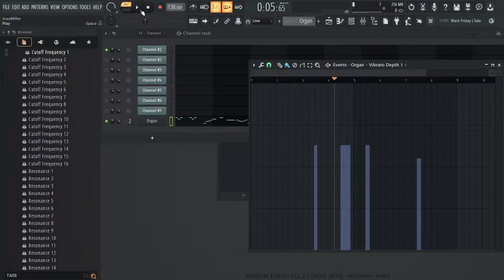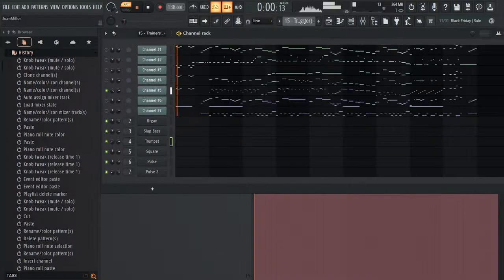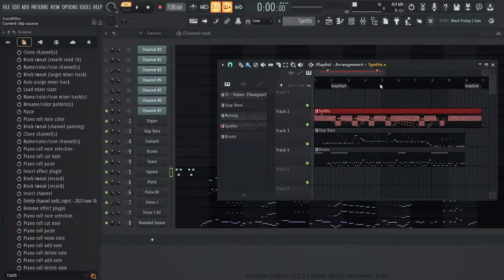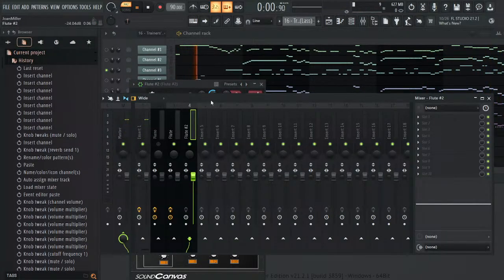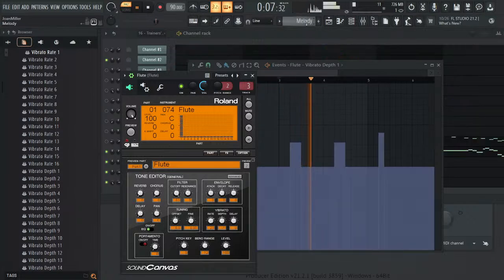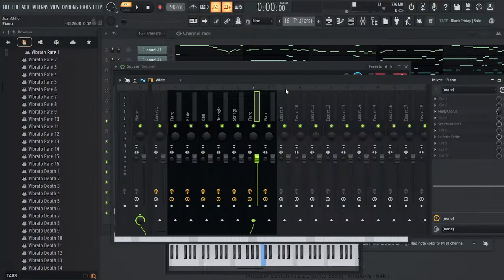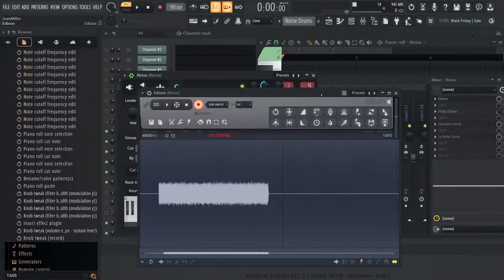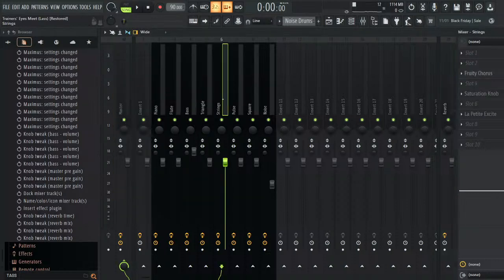Restoring Youngster & Lass Music from Pokémon Ruby & Sapphire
Recreating the music of Pokémon Ruby & Sapphire using the Sound Canvas 88 Pro instruments used by the composers. Part of a commission from Mana Wave Media to restore the entire soundtrack